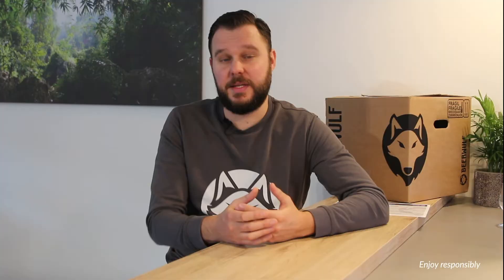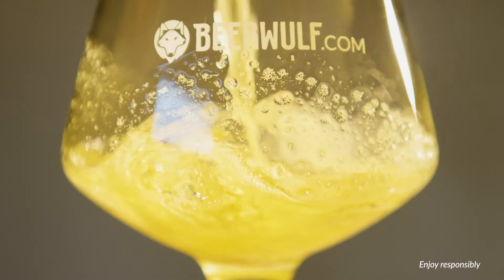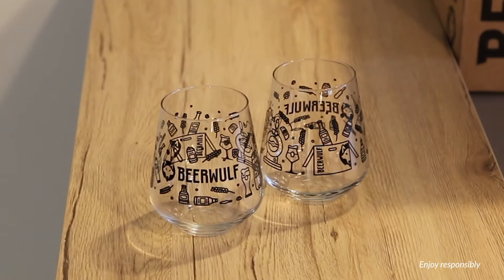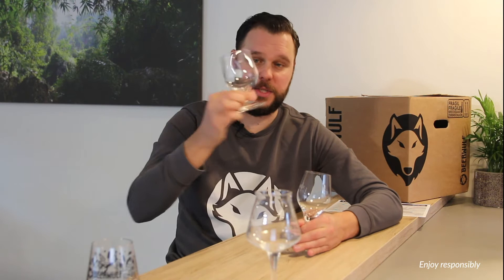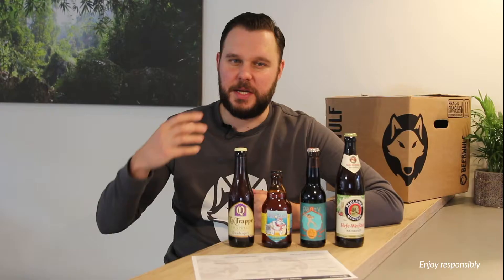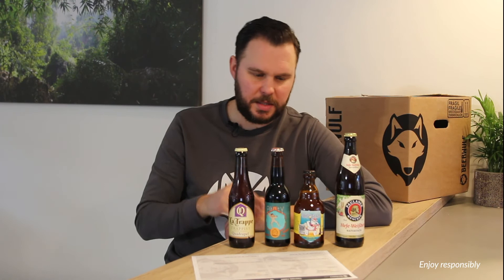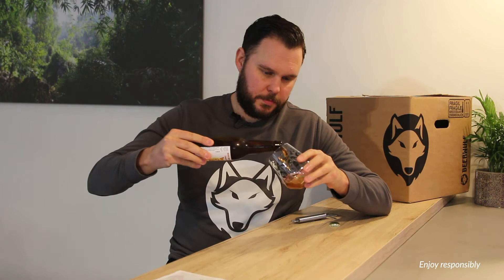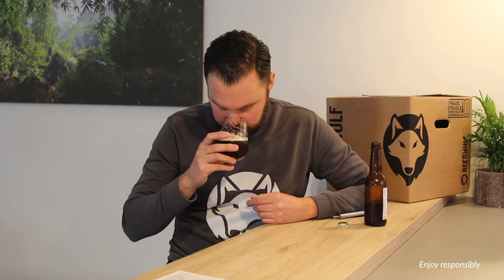Beerwulf Beer Guide: Guide to Beer Tasting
Want to have a beer tasting session from the comfort of your home? In this video our Certified Beer Sommelier Nathan explains.

We may be in lockdown, but that shouldn’t hold you back from doing what you love. In fact, there is even more reason, pubs are closed so it’s the perfect time to brush up on some skills. We've got some great tips and easy steps to get you and your buddies beer tasting like professionals (whilst staying at home!), whether it's with your home bar or a case from our website.

You can find a link to the tasting form Cheers!